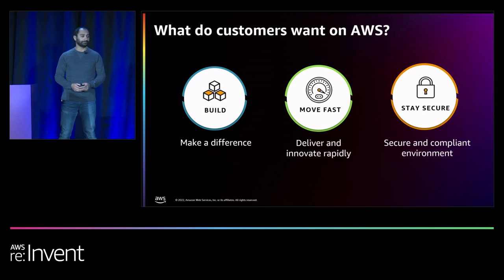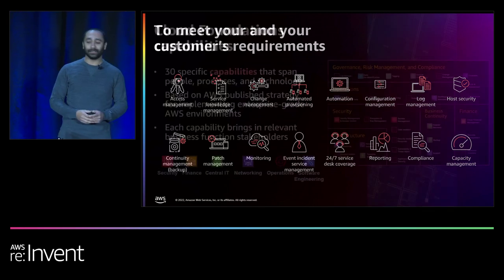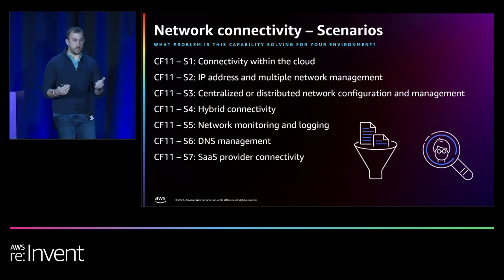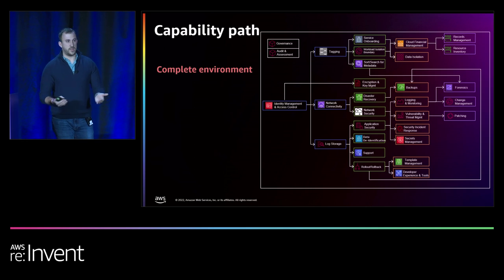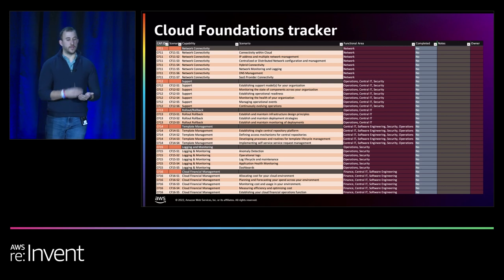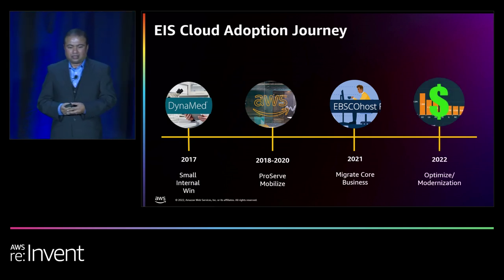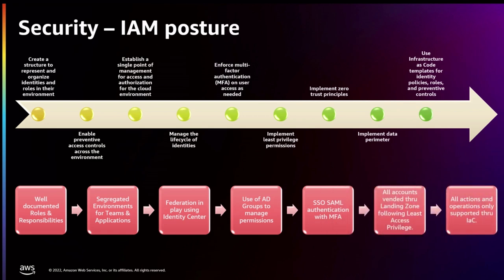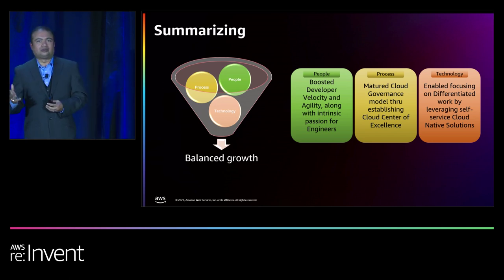AWS re:Invent 2022 - Establishing your cloud foundation on AWS—beyond your landing zone (ARC205)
After working with thousands of customers, AWS has determined a minimum baseline that customers need to have in their environment as they mature through their cloud journey. Having all the components in your environment to deploy, operate, and govern your workloads allows you to efficiently meet your customers’ needs and focus on key differentiators for your business. In this session, learn how to use a set of foundational capabilities in your cloud environment, including the people, technology, and processes you need to succeed. Walk through an example of one of the capabilities and how to establish it in your environment.